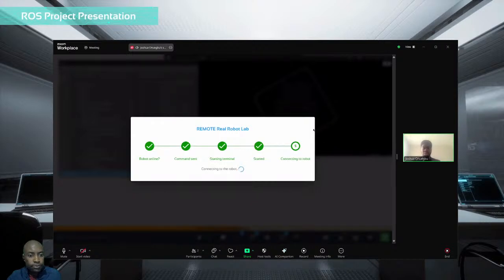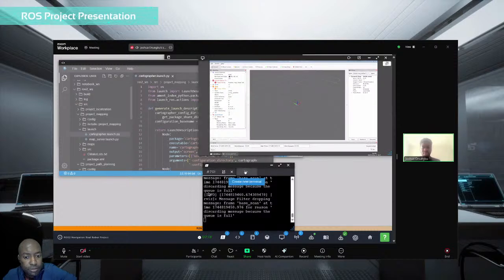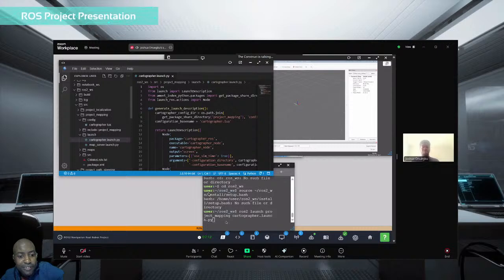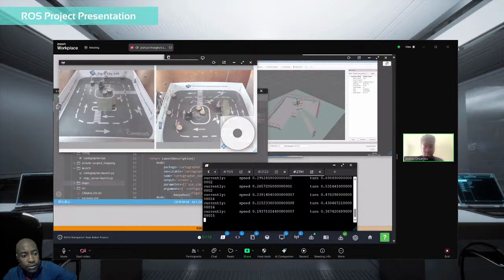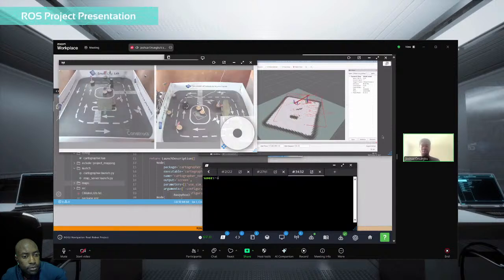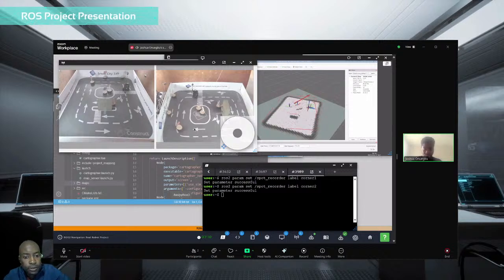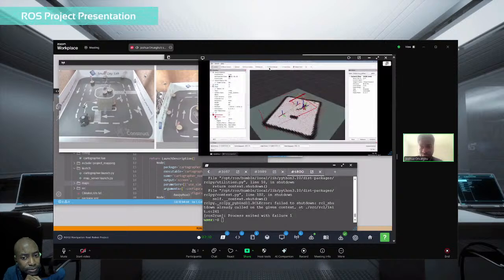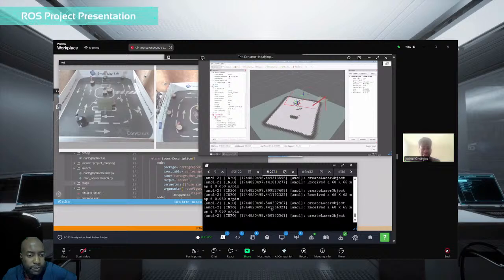Joshua Onuegbu ROS 2 Navigation Project Presentation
Joshua Onuegbu will do a presentation of his ROS 2 project built during his completion of the ROS 2 Navigation course. In this presentation,  Joshua Onuegbu will show how he made a Turtlebot 3 robot perform autonomous navigation.